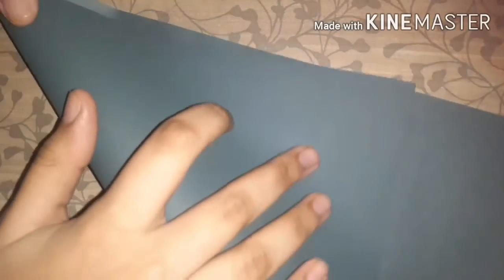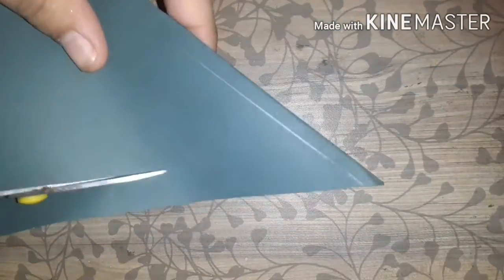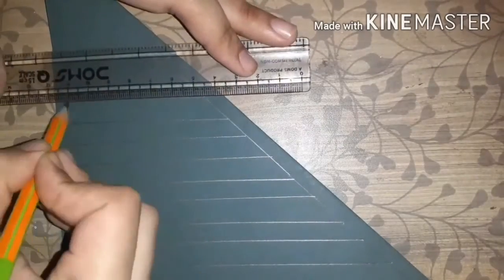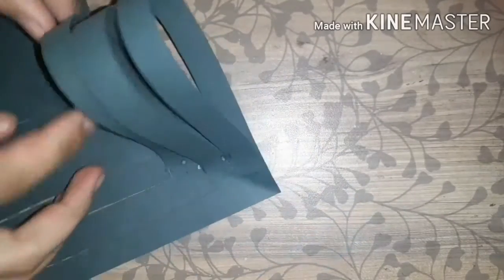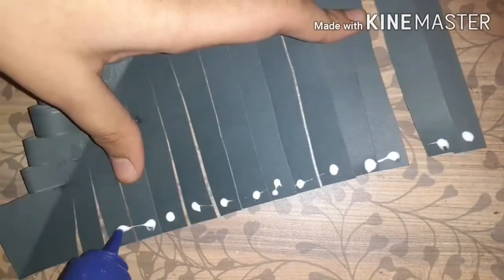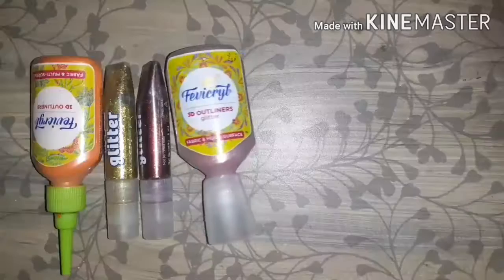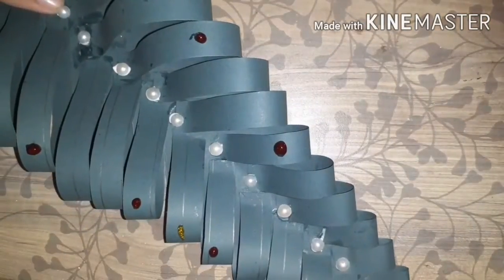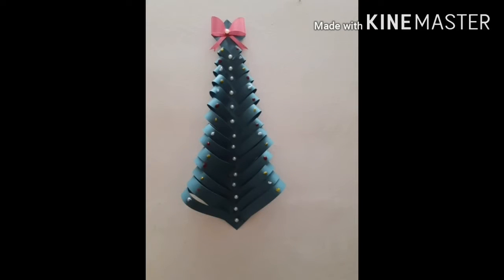3D Paper Christmas Tree | Origami Christmas Tree | Art & Craft With Labdhi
Hello everyone
Today I have made a 3D Christmas tree that also in a very easy way.
Materials required:
A green A4 Sheet of Paper
Scissor
Glue
Pencil and scale( Optional)
White beads
Liquid glitter
Red sheet of (paper for bow)
Bye everyone 😃